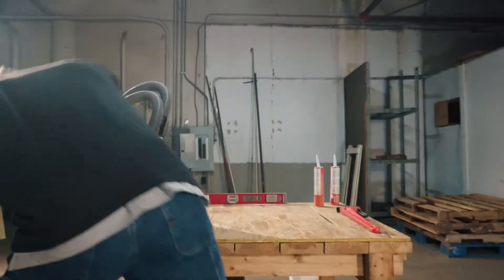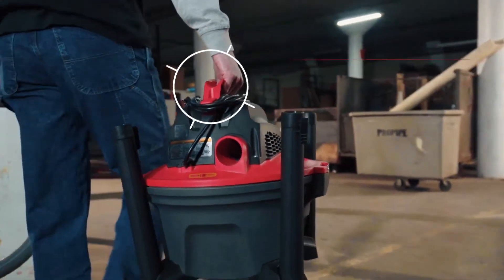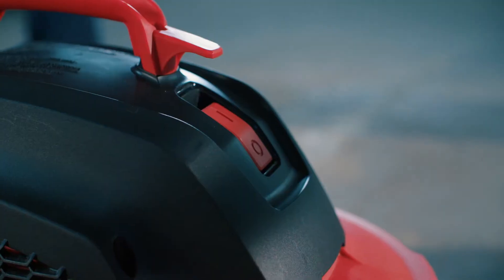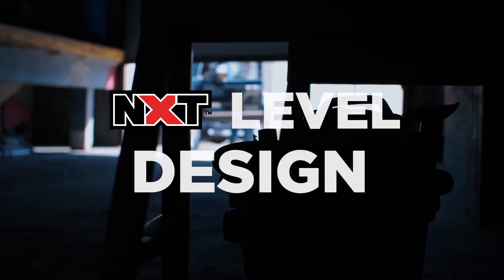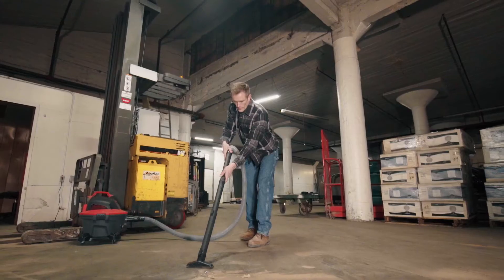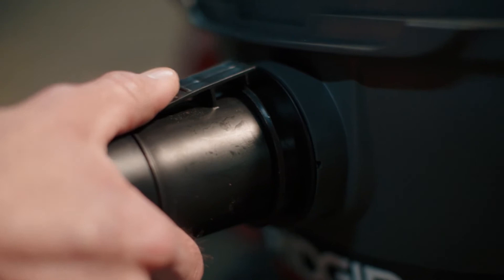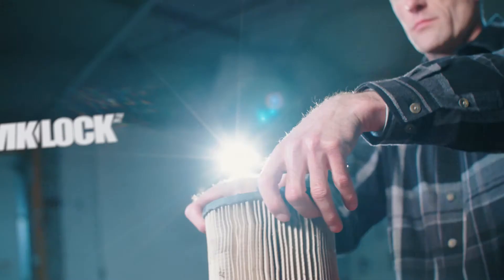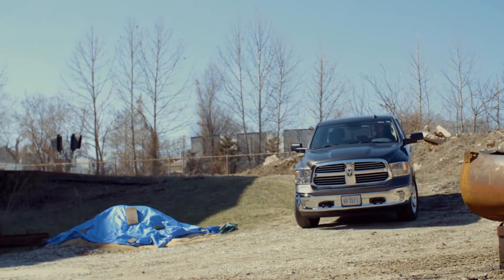Introducing the RIDGID 6 Gallon NXT Professional Industrial Wet/Dry Vac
Introducing the RIDGID 6 Gallon NXT Wet/Dry Vac!
This quick video will give you an overview of its main features such as: its industrial strength, oversized drain, and 2 1/2" locking accessories.